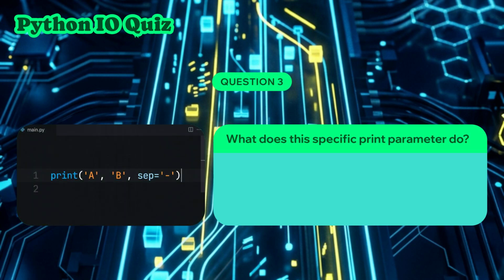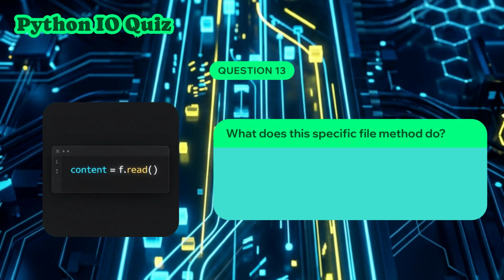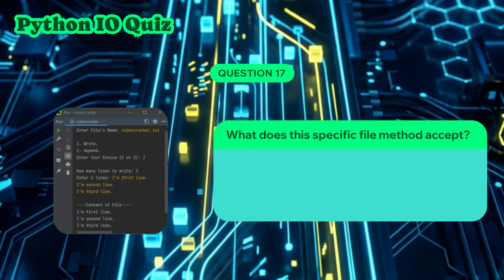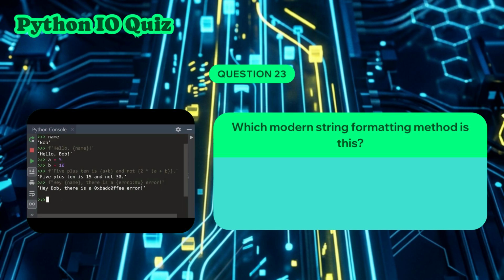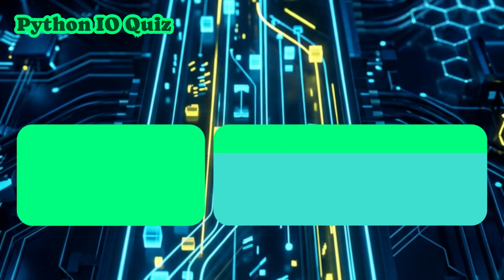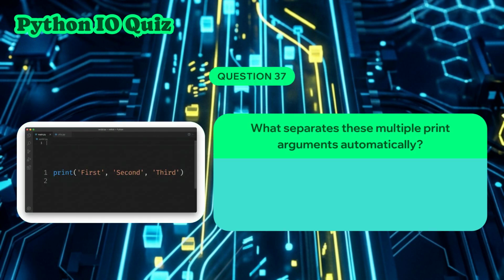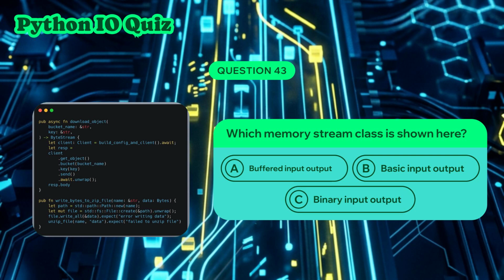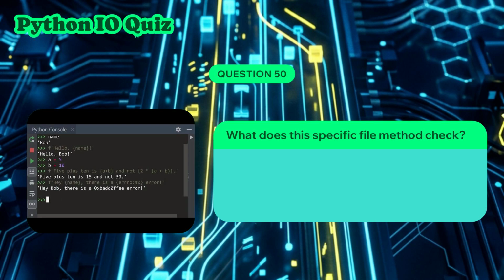Python Input and Output Trivia Quiz - Only 1% Can Score 50/50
Test your Python programming skills with this exciting Python Input and Output Trivia Quiz designed for beginners and aspiring developers. This challenge features 50 carefully selected questions covering the most important input and output concepts in Python. See how well you understand functions like input(), print(), string formatting, and user interaction. Every question is designed to strengthen your coding knowledge and improve your problem-solving abilities. Whether you are learning Python for school, work, or personal projects, this quiz is a fun way to practice. Can you join the top 1% and score a perfect 50 out of 50? Take the challenge and find out how strong your Python fundamentals really are.

Python input and output operations are essential building blocks for every programmer. In this quiz, you will encounter questions about the input() function, the print() statement, f-strings, escape characters, type conversion, and output formatting. Understanding these concepts is crucial for writing interactive Python programs and applications. Each question helps reinforce practical coding knowledge that can be used in real-world projects. This quiz is perfect for students, coding bootcamp learners, self-taught programmers, and anyone preparing for technical interviews. Learn new concepts, review important topics, and boost your confidence while having fun. Challenge yourself and discover whether you have mastered Python's most important communication functions.

Share your final score in the comments and challenge your friends to beat it. New coding quizzes covering Python, Java, AI, and computer science topics are uploaded regularly. Our goal is to make learning programming fun, engaging, and accessible to everyone. Practice consistently and watch your coding skills improve with every quiz you complete. Good luck, keep coding, and let's see if you can achieve the perfect 50/50 score!